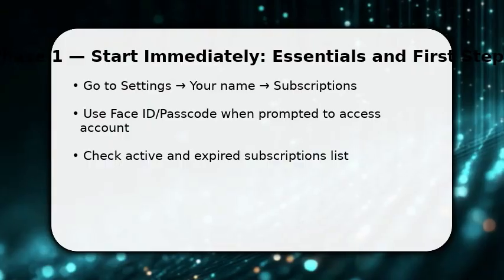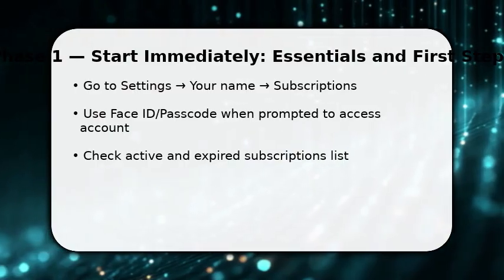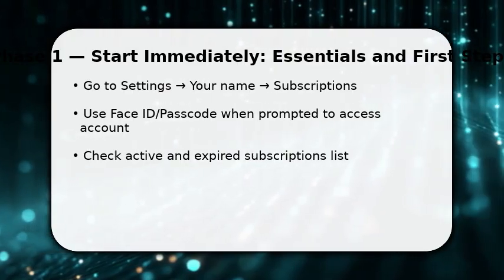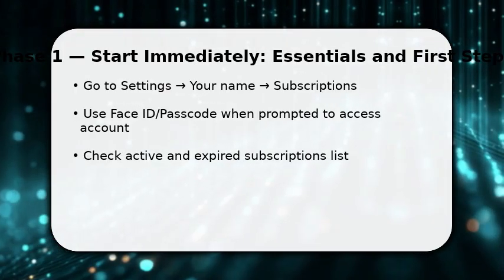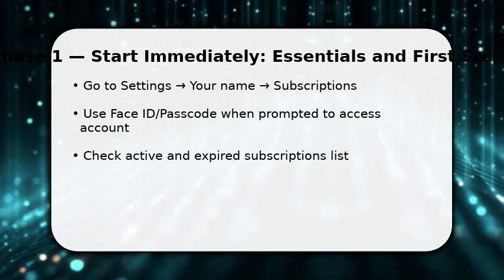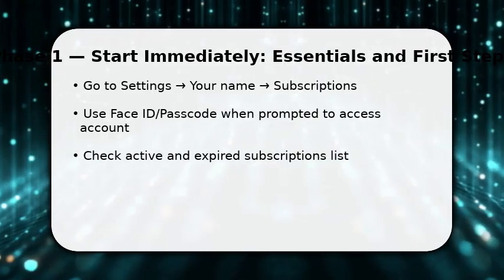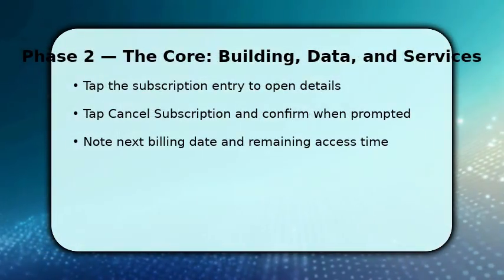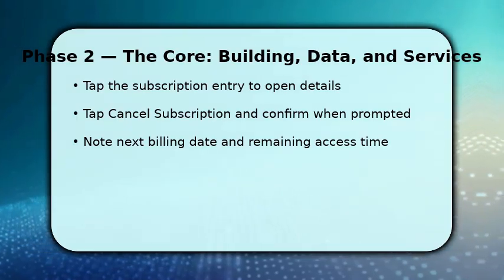How to Unsubscribe Itunes in Iphone - Full Guide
How to Unsubscribe Itunes in Iphone - Full Guide | 🔒 Surfshark VPN Deal — Stay private and secure. $1.99/mo + 3 Months Free ▸

Discover the step-by-step process to unsubscribe from iTunes on your iPhone with our comprehensive guide. Learn how to manage subscriptions and enjoy a clutter-free music library.

unsubscribe itunes, iPhone instructions, manage Apple Music Subscriptions, clean up playlist, subscription removal process,